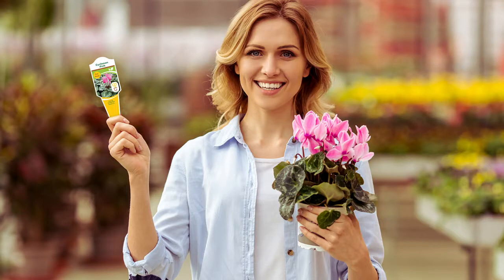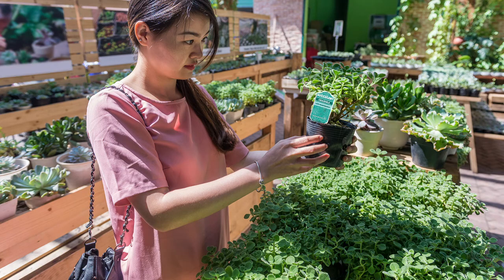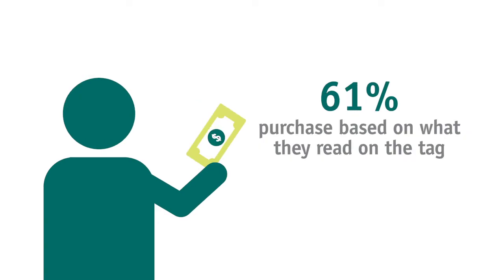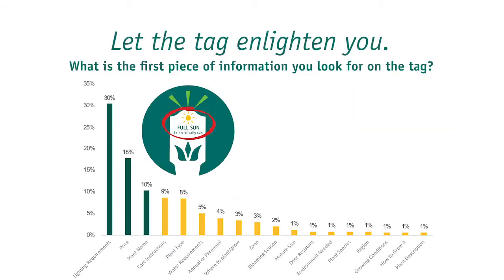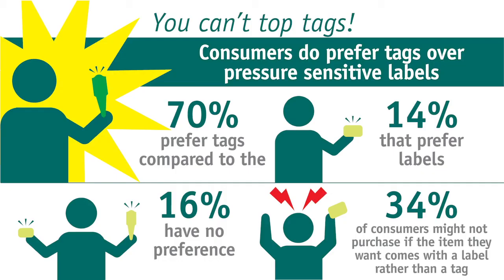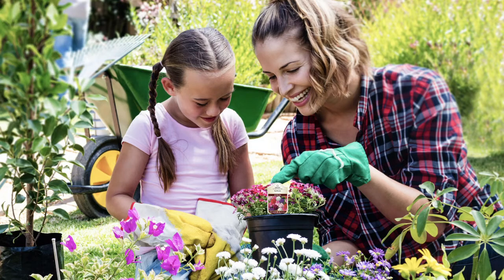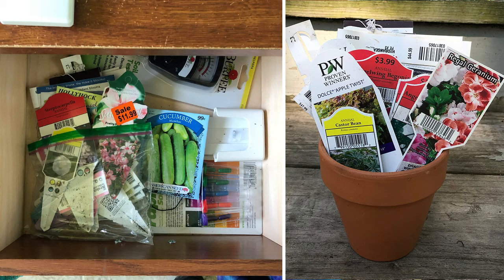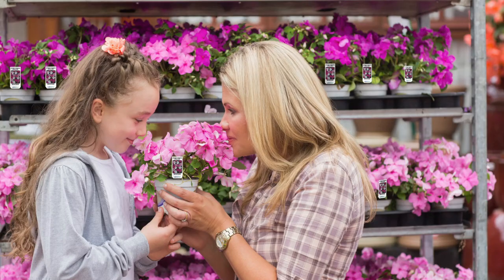The Plant Tag in the Retail Store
How consumers use and place value on the plant tag